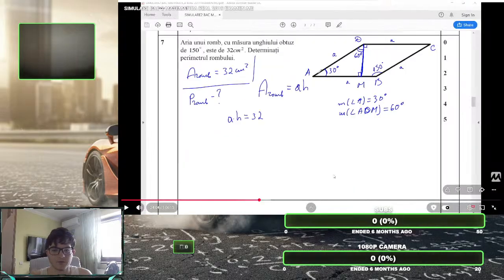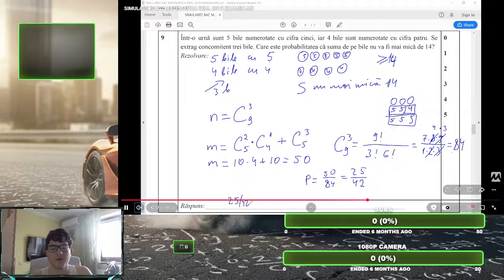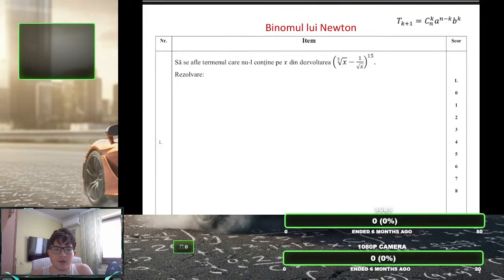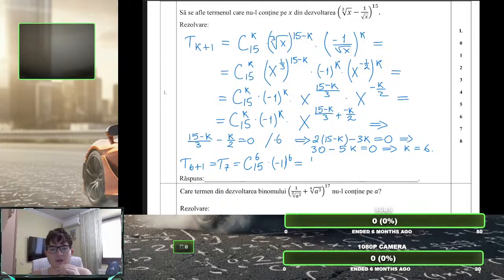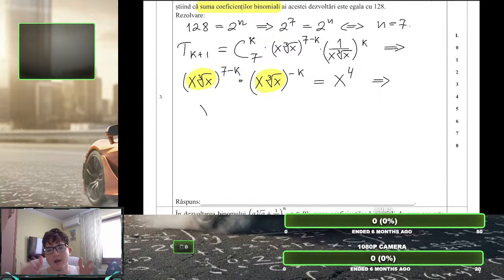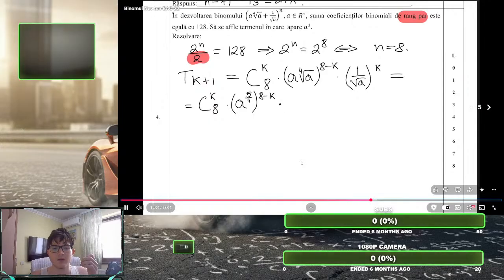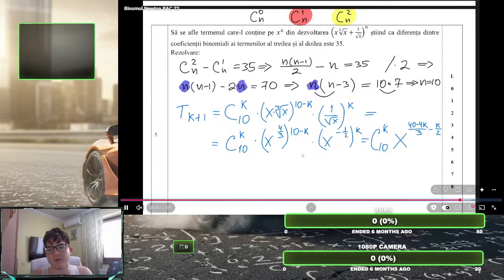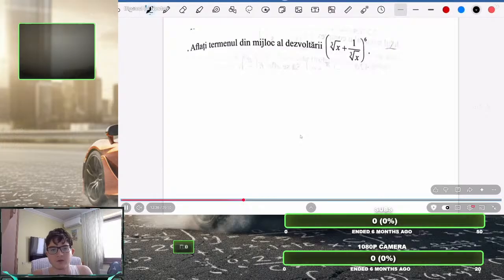Me vs ACT & AP Calculus type bs